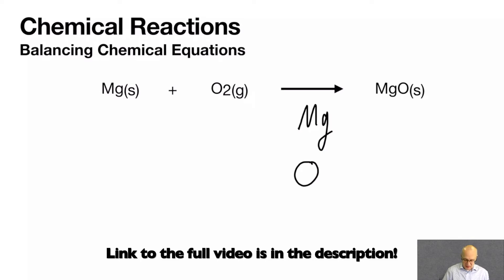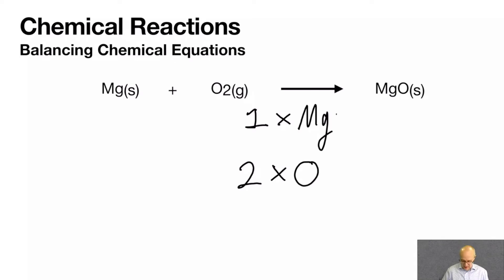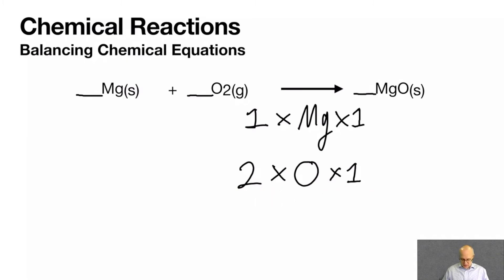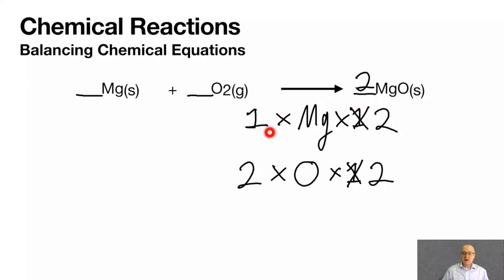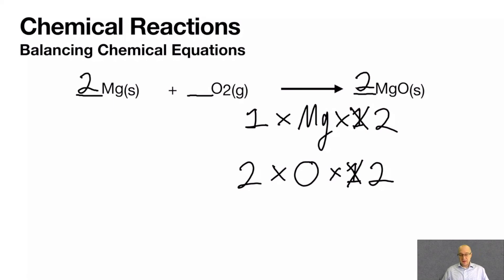Balancing Chemical Equations - 1 Minute Lesson (Made Extremely EASY!)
Balancing chemical equations is another fundamental question in chemistry.  You will be asked this on an exam at some point in your chemistry career.  Balancing equations is simple… once you know how to do it.  This video will guide you through the steps required to balance chemical equations.

Keep in mind balancing chemical equations is also called mass balancing equations.  Common questions associated with this sort of video are:

Mass balance the following equation.

How do you balance the following equation?